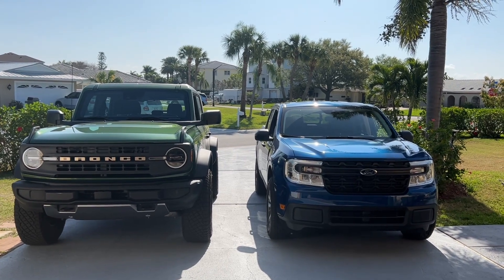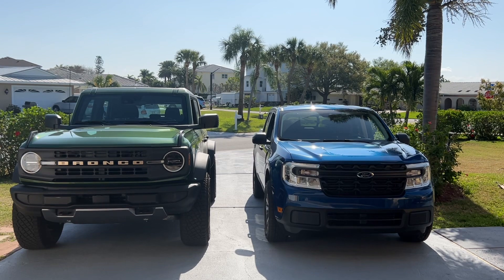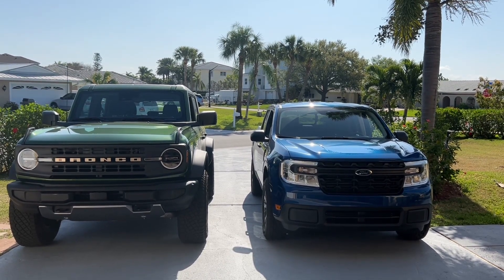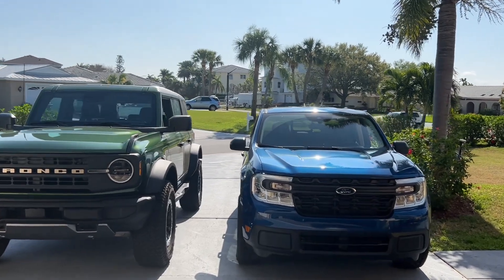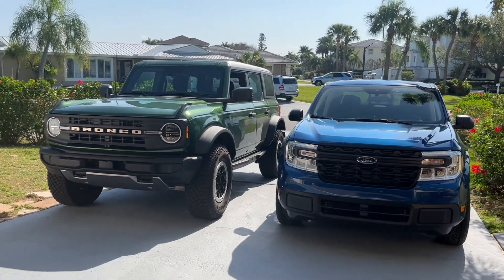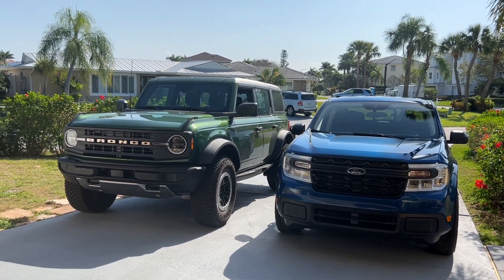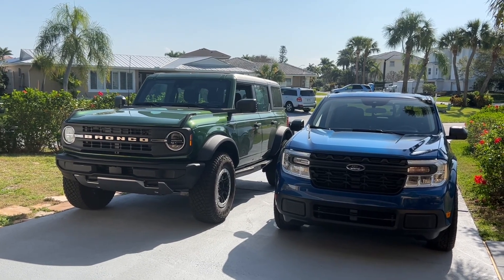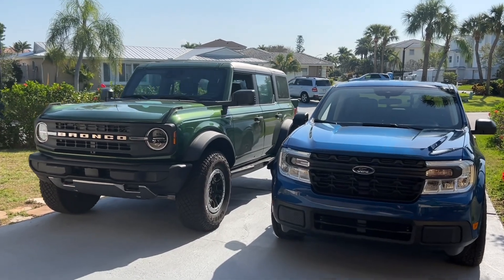Quick comparison of the Bronco in the maverick side-by-side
22. Bronco Sasquatch next to a 23 maverick.

MAVERICK:
( Amazon ) ( Tailgate emblems )

( Amazon ) (Tonneau Cover)

(Amazon ) ( Bed storage box )

( Amazon ) ( bed switch panel )

( Amazon) ( Extra Switches for Panel )

(Amazon ) ( Stubby antenna )

(Amazon ) ( WeatherTech Mats )

(Amazon ). ( Sill plate protector vinyl)

( Amazon ) ( console organizer tray )

( Amazon ) ( Rear cup holder )

BRONCO

( FORM Lighting headlights)

( Front Bumper )

( Skid plate )

( Rear Bumper )

( Trailer Hitch )

( Curt trailer harness for HALOGEN lights )

( Curt trailer harness for LED lights )

( Carbon Fiber full interior trim )

( Cabin air filter )

( Rear Cargo shelf )

(Carbon Fiber hood struts )( Multiple Colors available )

(Amazon ) (Bronco rear dome light )

( Leather Steering Wheel Cover )

( Side Steps ) ( Sliders )

( Amazon ) (Front emblem covers )

(Amazon) ( RC Rock rails )

( Amazon ) ( weather Tech floor mats )

( Amazon )( Sill plate vinyl protector )

( Amazon ) ( Roll bar handles)

(Amazon ) ( Dash Camera )

( Amazon ) ( Dash Camera Harness OBD2 )

(Amazon ) ( Rear Dome Light )

( Amazon ) ( Center Console Organizer)

( Amazon B-Pillar inserts)

(screen protector 12 inch )

( screen Protector 8 inch )

TOOL Section

(T-Handle tool.)

( inexpensive Torque wrench )

( Adhesion Promotor and Primer for plastic )

( Adjustable Wrench)

( Lock tight)

( Bolt Anti-seize )

( Double sided tape )

( waterproof detachable wire connector )

( assortment of wiring connectors )

( solder seal, connectors )

( crimping pliers )

( heavy duty wire crimper )

( red and black 18 gauge wire )

( mini heat gun )